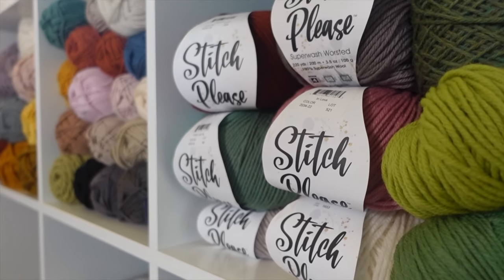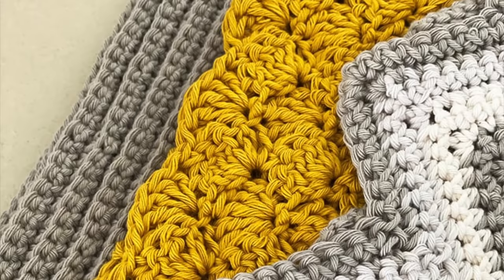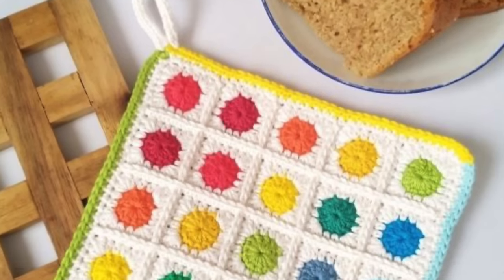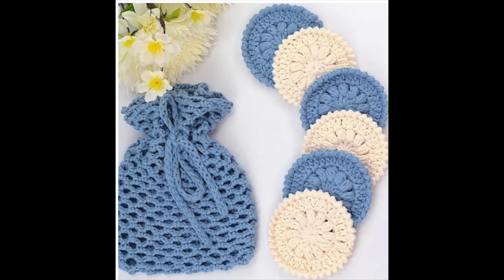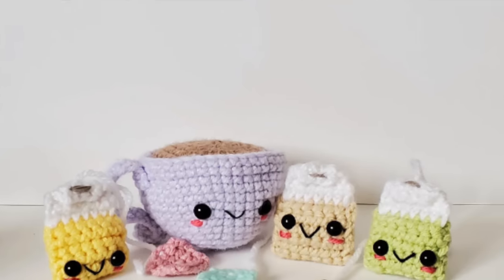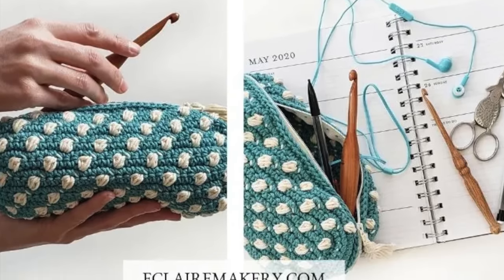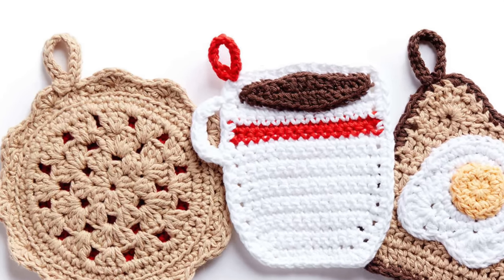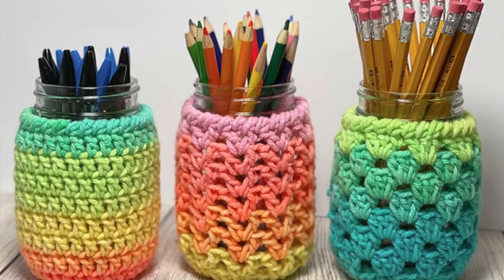15 FREE STASH BUSTING Crochet Projects To Help REDUCE YOUR Yarn Collection ❤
These are the best FREE stash busting crochet projects. You'll find everything from dish cloths, notions pouches, bookmarks, chapstick holders and everything in between.